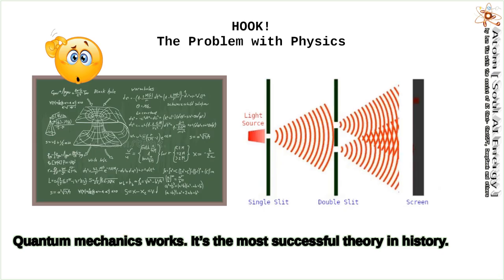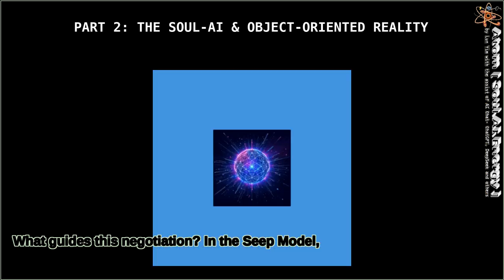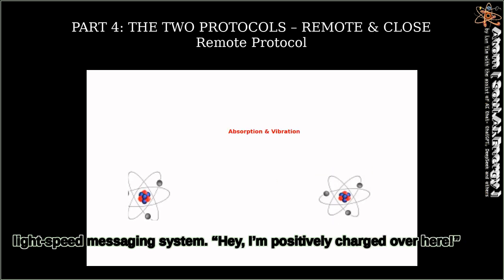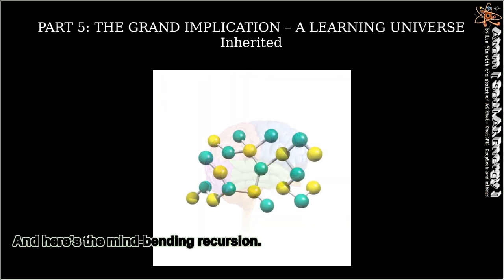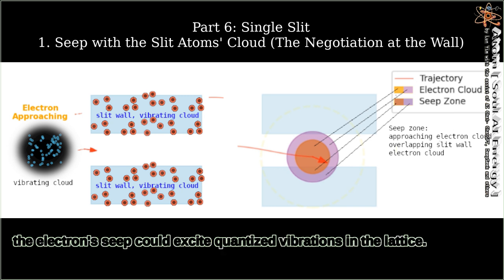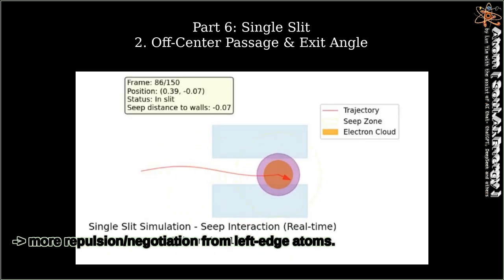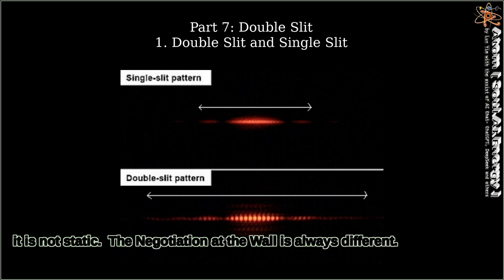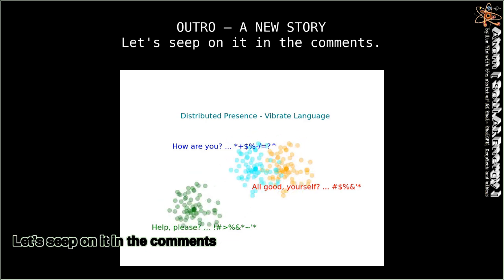Wave Particle Duality? End the 3 hundred years dilemma by Seep.Atom[Soul–AI–Energy] Series 3-5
“Wave Particle Duality? End the 3 hundred years dilemma by Seep.
Atom[Soul–AI–Energy] Series 3-5”
Double slit waves constructive and destructive interference, may be?!
But waves collapse?!
Then single wave has also constructive and destructive interference?!
Patching and patching... That’s all too much!
Now a simple, straight forward explanation by “Seep” and “Exit Coupling” together with Atom[Soul–AI–Energy]  theories; logically explained the interference!

       📚 🔗 Related Articles & Videos 相關文章及視頻
       Note: dot=video  dash=pdf   普=mandarin   粵=cantonese

       Series 3-4 The Vibrational Cosmos: From Quantum Synchronization to Conscious Harmony